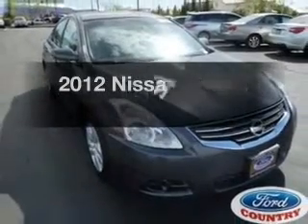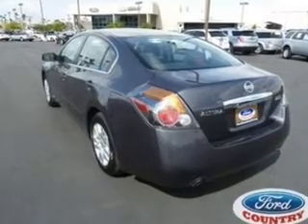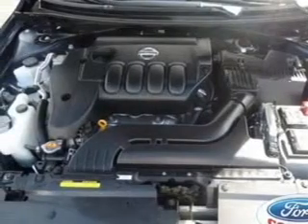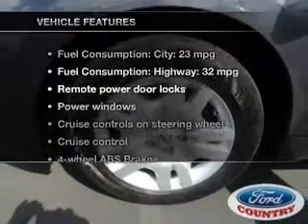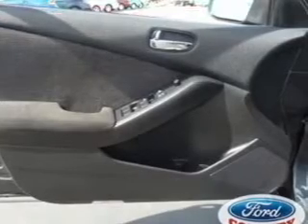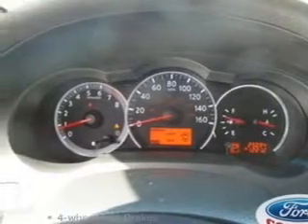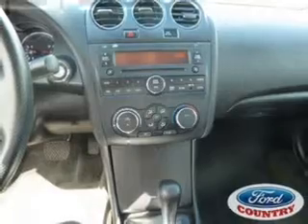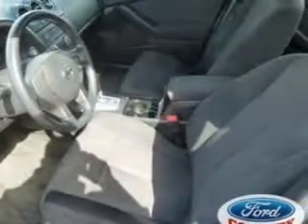2012 Nissan Altima - Henderson NV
Year: 2012
Make: Nissan
Model: Altima
Trim: 2.5 S
Engine: 2.5 liter inline 4 cylinder 16 valve
Transmission: Automatic CVT
Color: Gray
Mileage: 25085
Address:
280 N Gibson Road